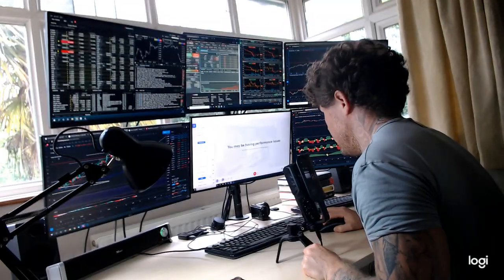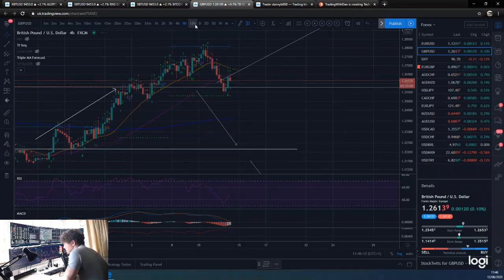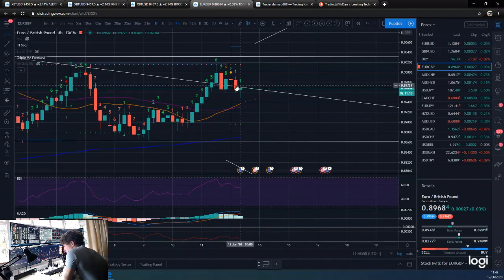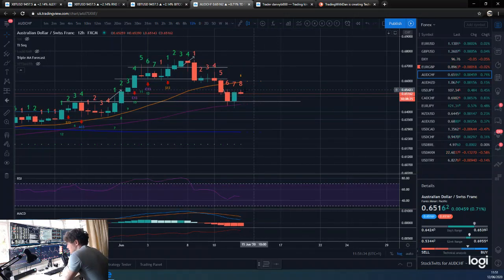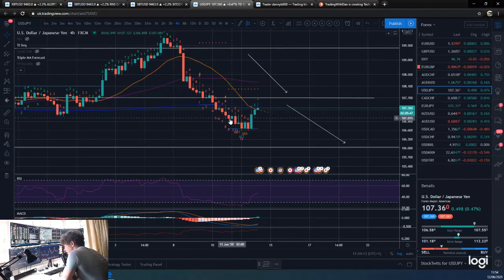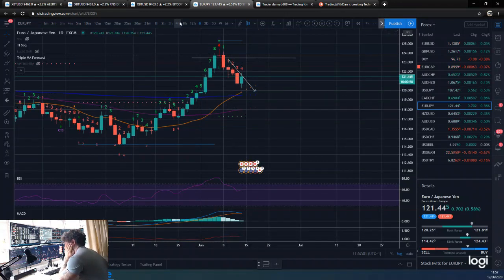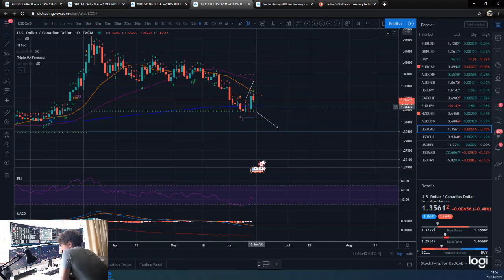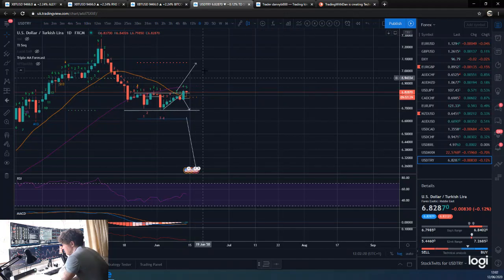▶️ FOREX Tom Demark TD Sequential price analysis - 12th June 2020 - EURUSD GBPUSD EURGBP DXY USDTRY